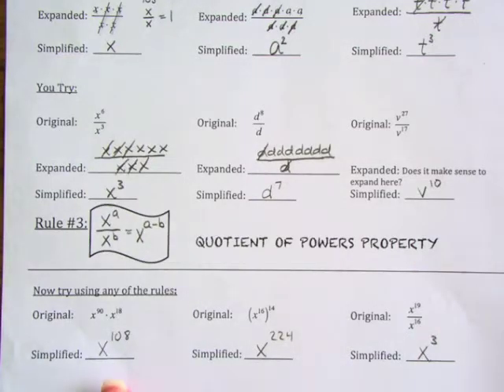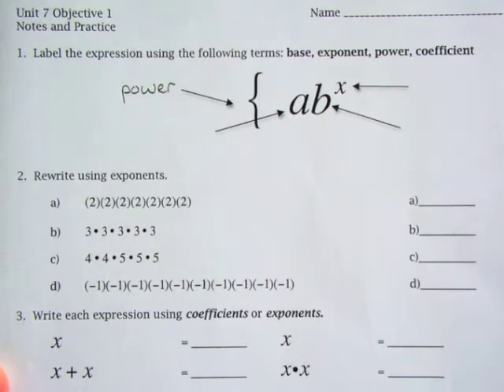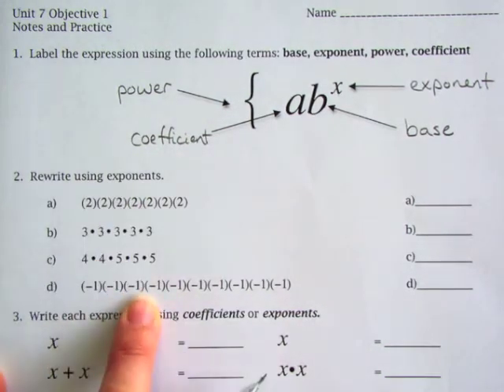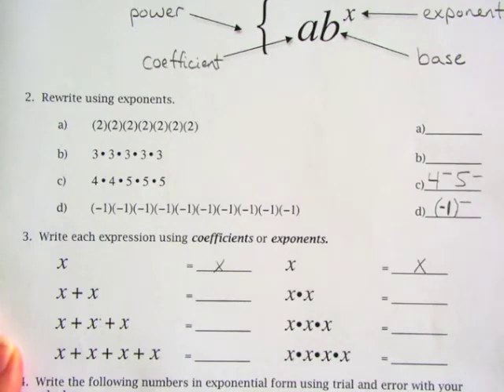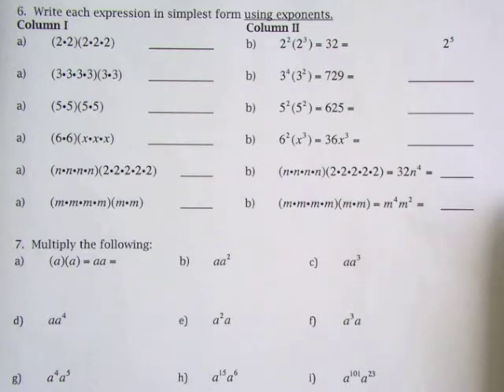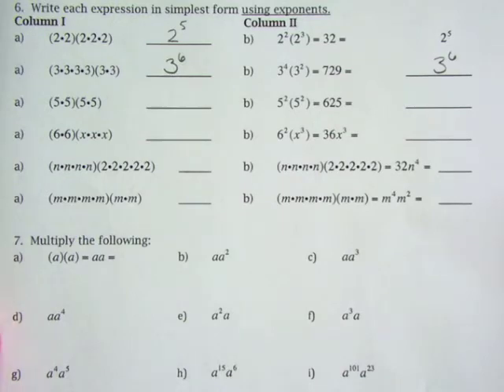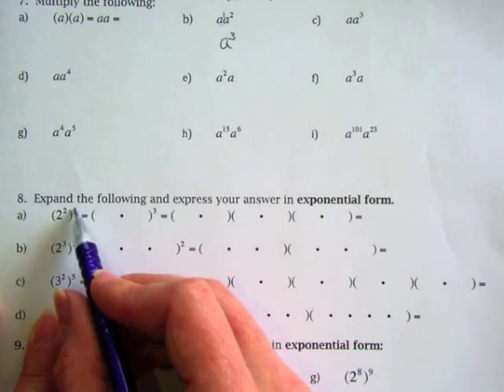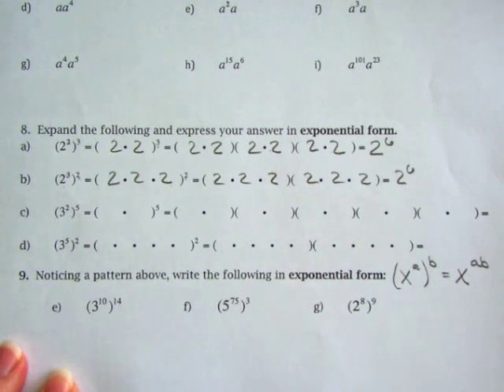U7Obj1 - Exponent Rules 4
"Notes & Practice" Worksheet